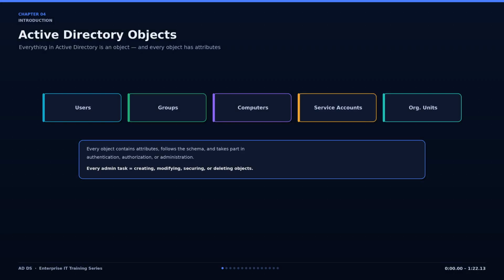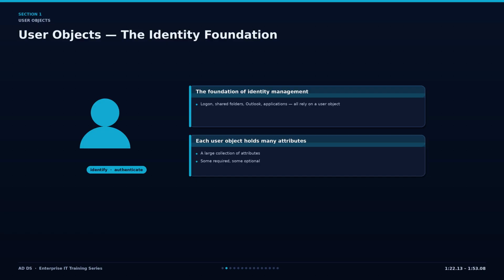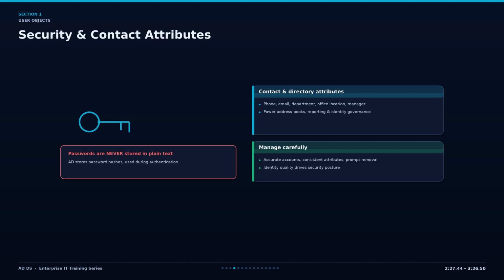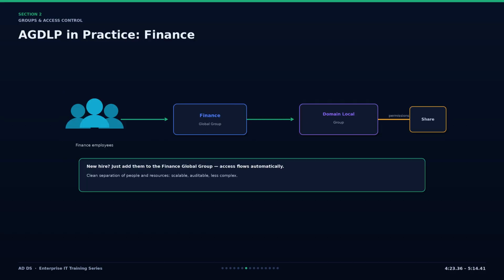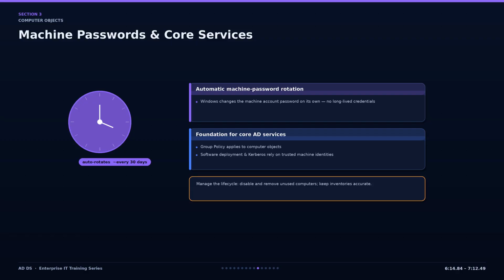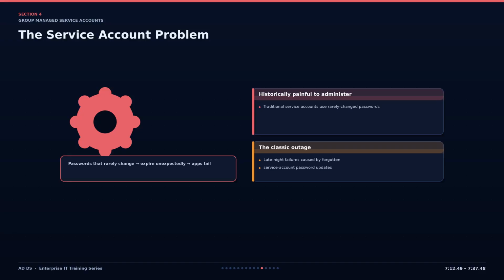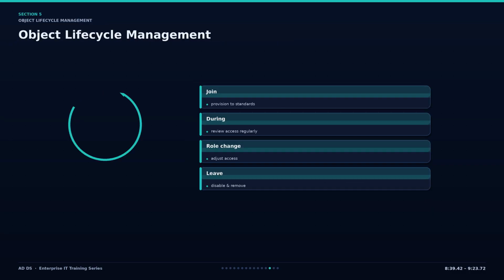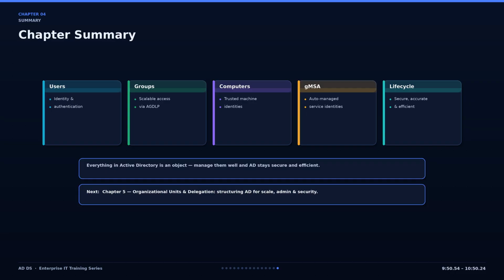Chapter IV Active Directory Objects FULL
Active Directory Objects Explained — Chapter 4 | Windows Server Enterprise IT Training

Everything in Active Directory is an object — users, groups, computers, service accounts, and more. This chapter walks through the AD object model: the attributes that define each object, how groups scale permissions with the AGDLP model, how computer accounts establish machine trust, why Group Managed Service Accounts solve the service-account password problem, and how proper lifecycle management keeps the directory secure. Clear animated diagrams, drawn straight from the lesson.

In this chapter you'll learn:
- User objects: UPN vs sAM AccountName, password hashes, and the attributes that drive identity
- Group objects and the industry-standard AGDLP model for scalable, auditable permissions
- Computer objects: machine credentials, automatic ~30-day password rotation, and core AD services
- Group Managed Service Accounts (gMSA): automatic password management and shared usage
- Object lifecycle management: provisioning, review, and removing stale objects to reduce risk

CHAPTERS
0:00 Active Directory Objects
1:22 User Objects — The Identity Foundation
1:53 Logon Names: UPN & sAMAccountName
2:27 Security & Contact Attributes
3:26 Groups — Scalable Permissions
3:57 The AGDLP Model
4:23 AGDLP in Practice: Finance
5:14 Groups & Least Privilege
5:41 Computer Objects & Machine Trust
6:14 Machine Passwords & Core Services
7:12 The Service Account Problem
7:37 Group Managed Service Accounts (gMSA)
8:39 Object Lifecycle Management
9:23 Stale Objects & Regular Audits
9:50 Chapter Summary

This is Chapter 4 of the Enterprise IT Training Series on Active Directory. Up next in Chapter 5 — Organizational Units & Delegation: structuring Active Directory for scalability, administration, and security.